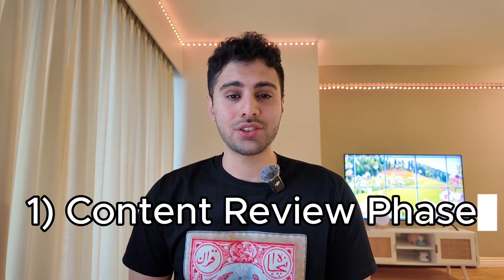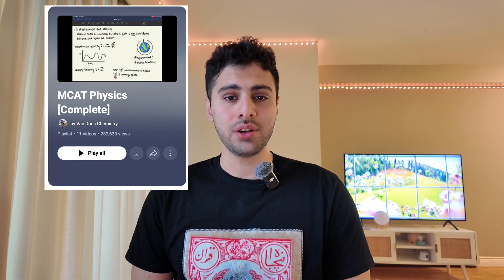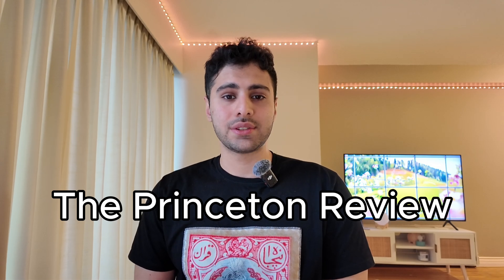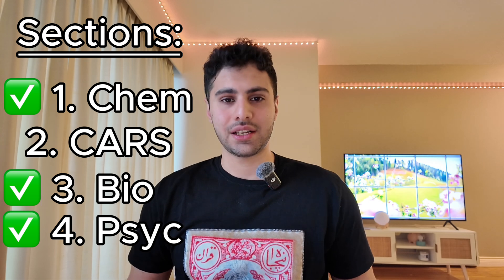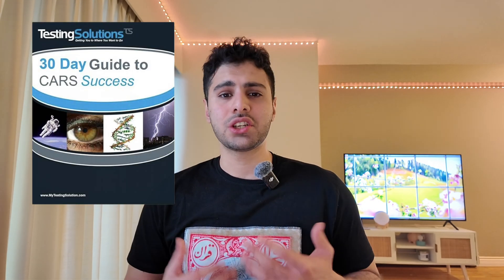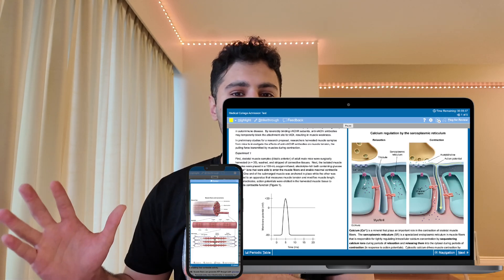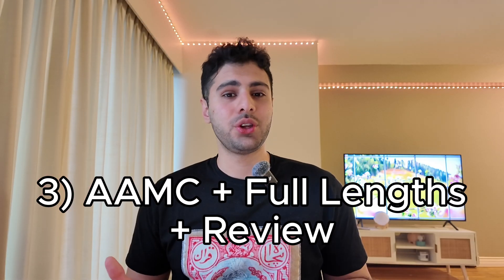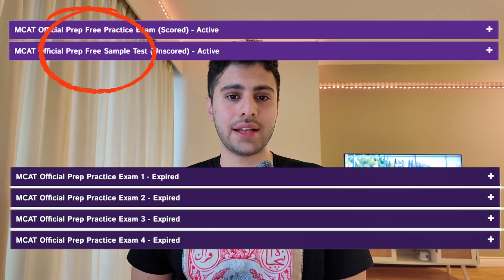🎯 MCAT Resources You Actually Need (2025 Guide)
If you’re prepping for the MCAT and feeling overwhelmed by all the resources out there, I’ve got you covered. In this video, I break down the three key phases of MCAT prep—and exactly which materials to use at each step.

🧠 What You’ll Learn in This Video:

📌 Phase 1: Content Review
 • Kaplan MCAT Books (Which 4 I actually used)
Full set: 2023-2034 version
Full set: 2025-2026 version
Kaplan Biochem Book
Kaplan Biology Book
Kaplan General Chemistry Book
Kaplan Organic Chem Book
 • Physics: YouTube alternative to Kaplan’s confusing text

📌 Phase 2: Practice Phase
 • UWorld MCAT QBank (with visuals + explanations)
 • Why I recommend separating content and practice
 • CARS Add-ons:
Examkrackers 101 Passages

📌 Phase 3: AAMC & Full-Lengths
 • AAMC Official Materials (the gold standard)

⏱ Timestamps:
00:00 - 01:02 Intro
01:02 - 05:06 Phase 1: Content Review
05:06 - 06:50 Phase 2: Practice
06:50 - 09:04 Phase 3: AAMC & Full-Lengths

💬 Drop your MCAT questions in the comments—I’d love to help!
🎥 New videos weekly on pre-med life, study hacks, productivity, and more!